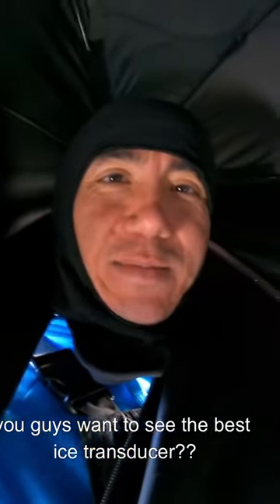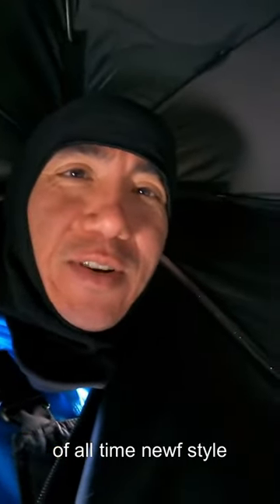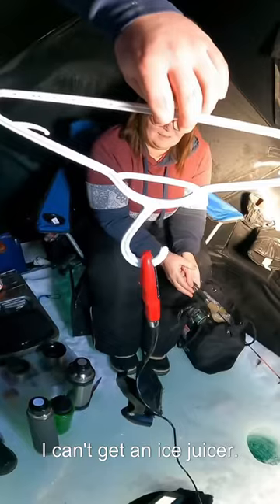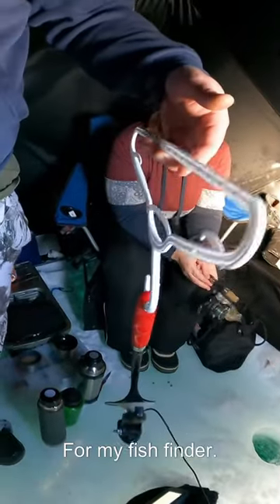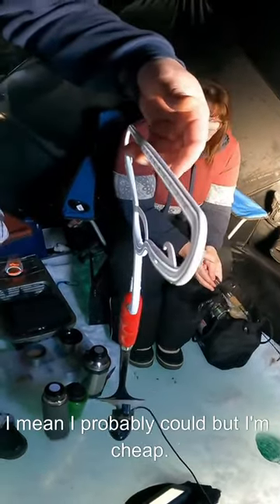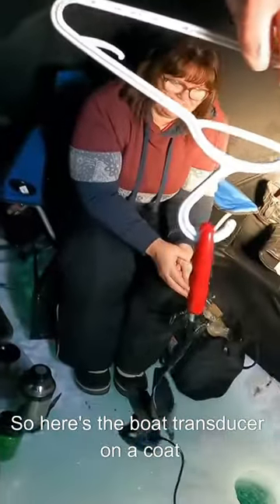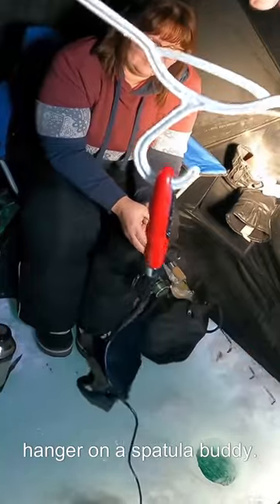TOP NOTCH "ENGINE-EARING"... HIGH LVL IQ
**OLD CONTENT**

Just a short clip of the Wizard showing off his famous fish finder set up out on the hardwater!!! Make shift ice transducer to get by!

DO WATEVR U WANT